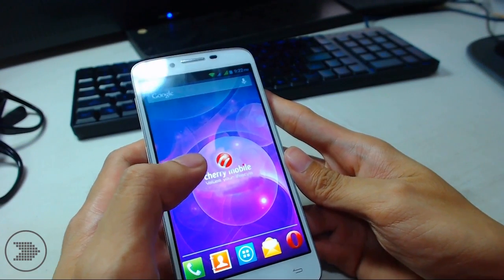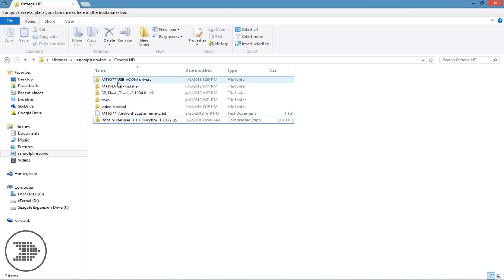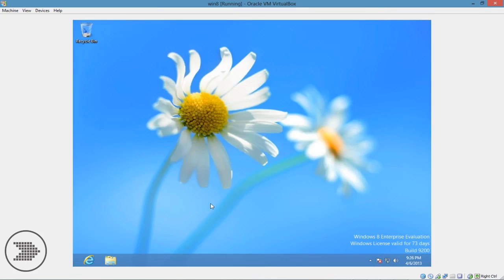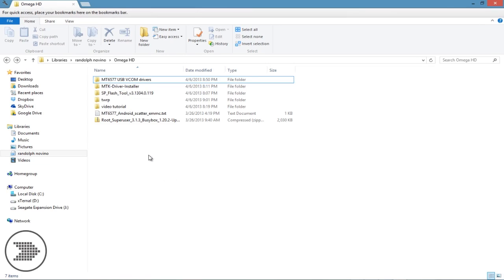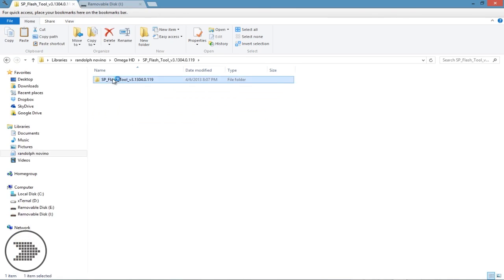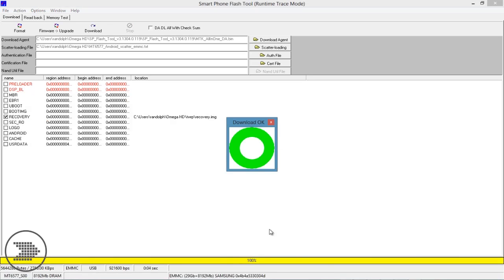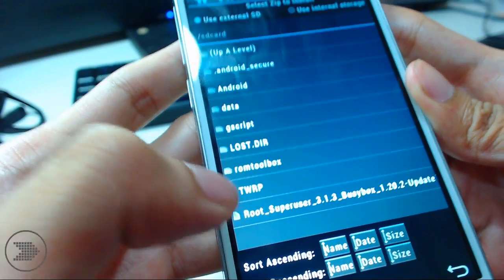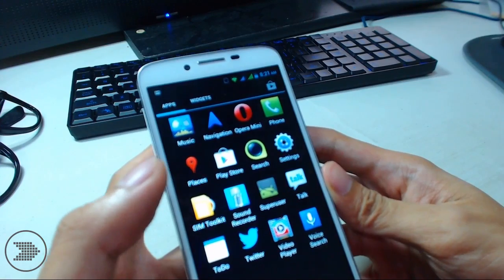How to Root Cherry Mobile Omega HD [Tagalog]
In this video you will learn how to root your cherry mobile Omega HD, kindly download the files while following the instructions in the video/

Ish :)